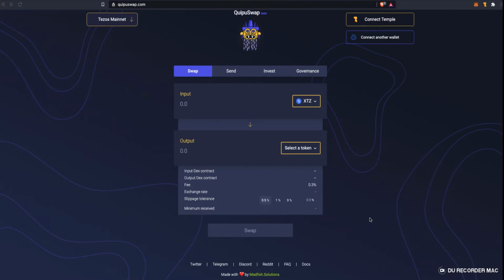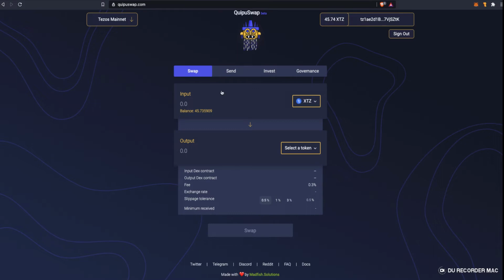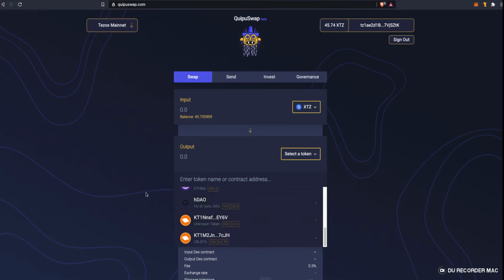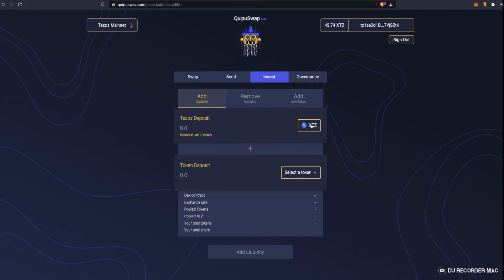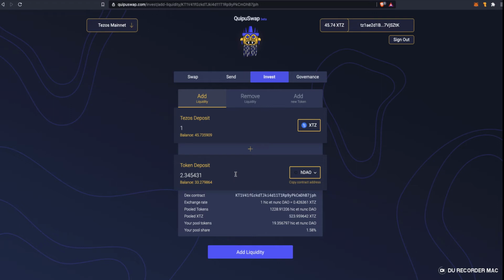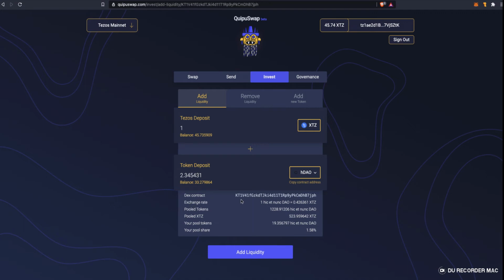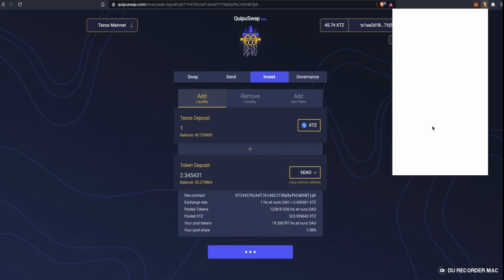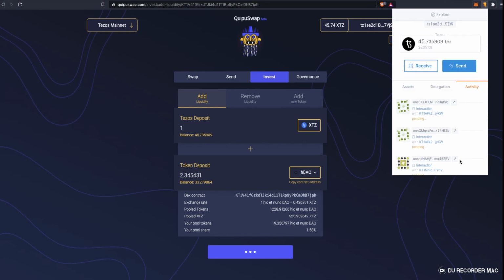Quipuswap.com Tezos Tutorial - Adding Liquidity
Quipuswap is live on Tezos Blockchain. This is intended to help people understand how to add liquidity and why doing so is important.